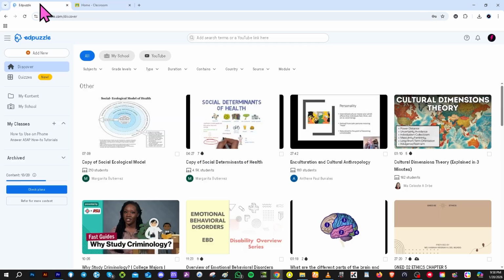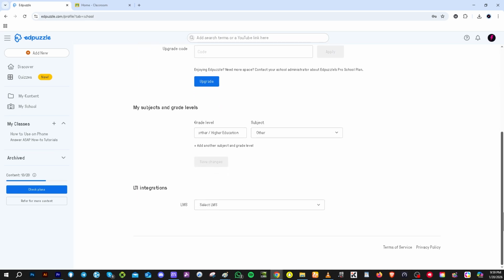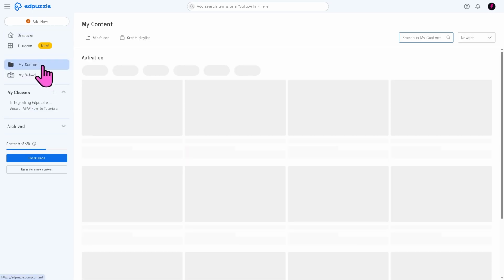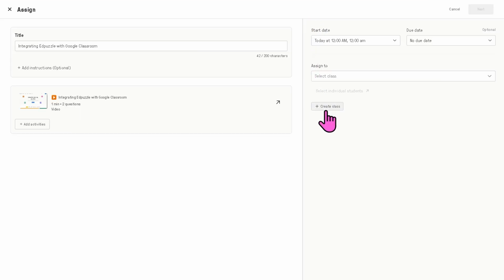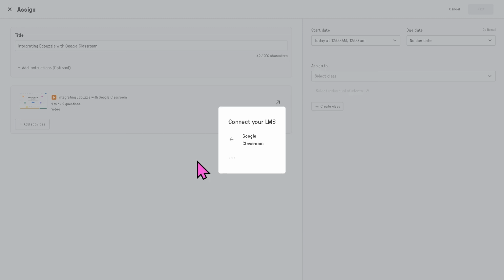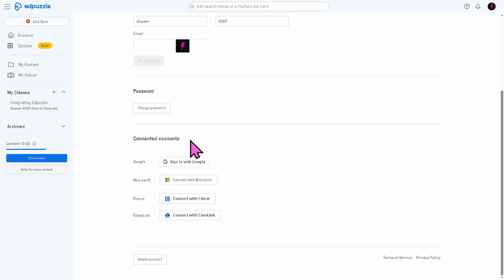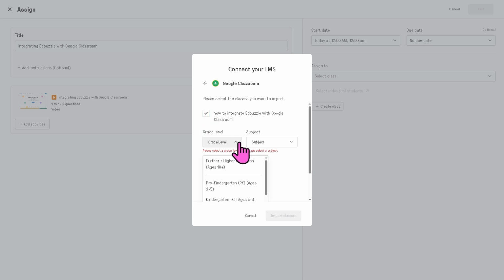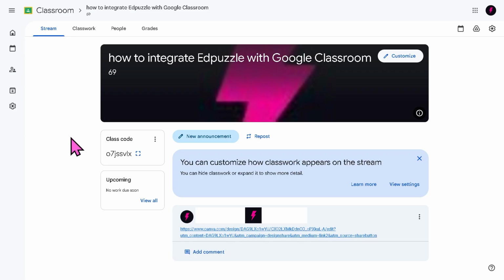How to INTEGRATE EDPUZZLE with Google Classroom (Step by Step) 2026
This video explains how to integrate Edpuzzle with Google Classroom to enhance your digital classroom experience. By connecting these tools, you can streamline your teaching process and make learning more interactive. Please consider liking the video and letting us know if you have any comments, ideas or questions, we really appreciate any feedback! We have plenty of other tutorials on our channel so come and see if we can help you with anything else :)